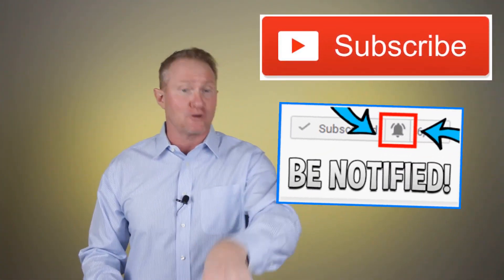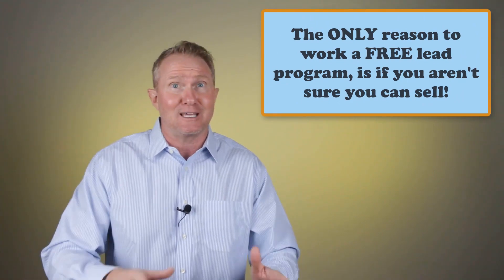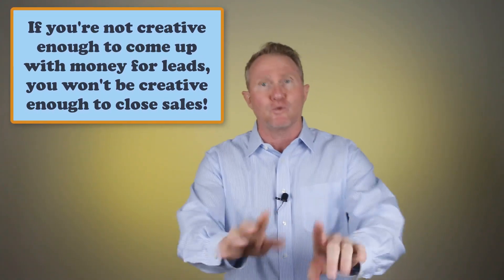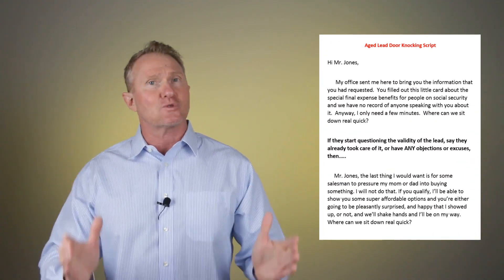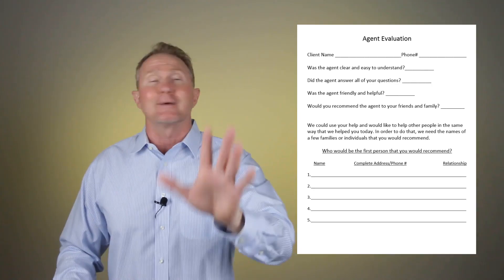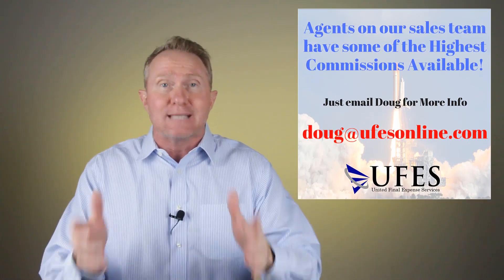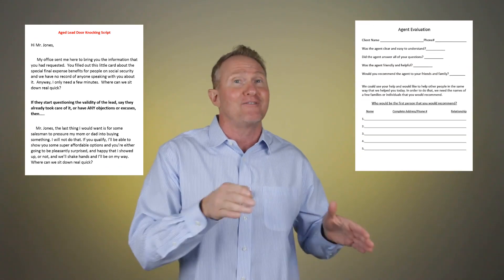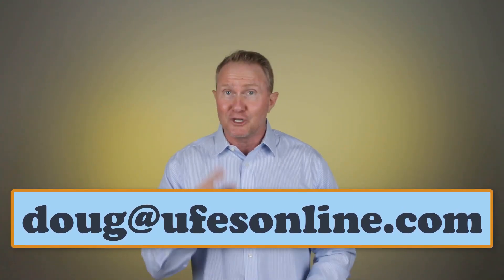5 Tips for NEW Final Expense Agents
If you're new to FE Sales, you'll definitely want to follow these tips. as if your success depends on it. because it probably will!

Face to Face sales is better than ever... Check out our Final Expense Sales Agent System

STOP Hesitating and make the move to a Six Figure Income TODAY!